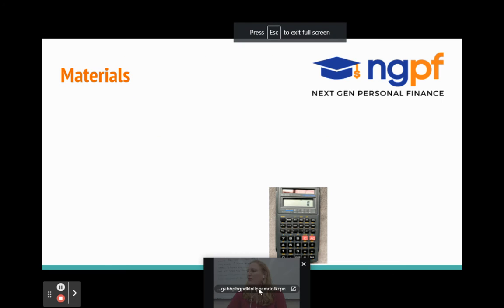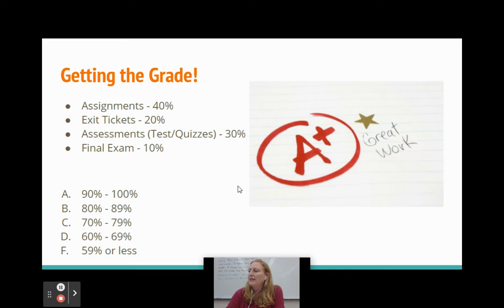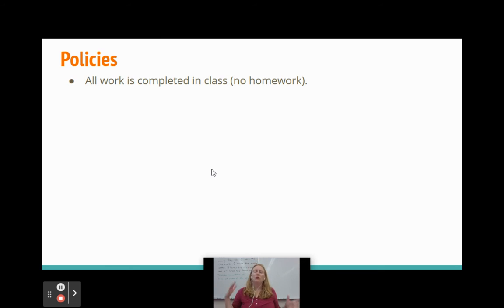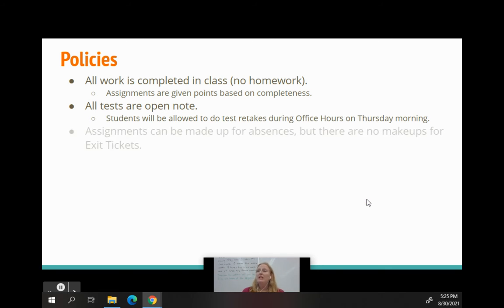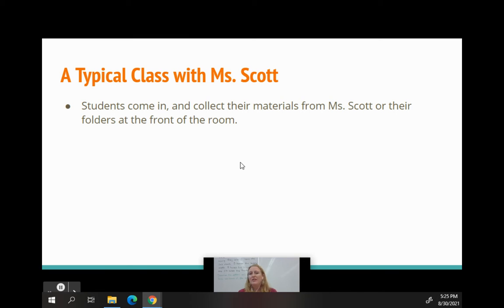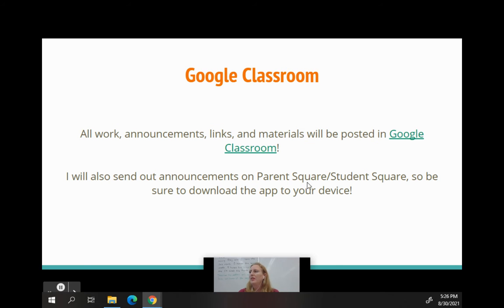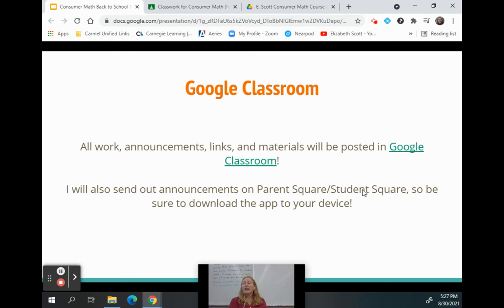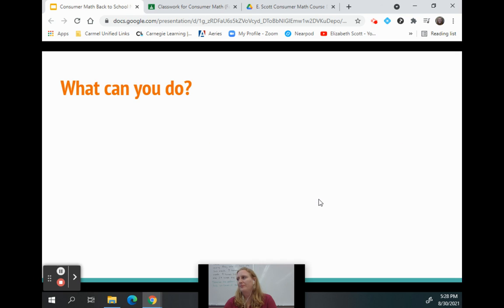Consumer Math: Back to School Night